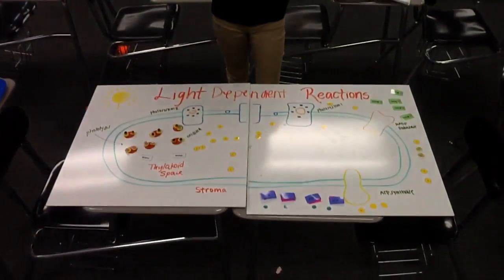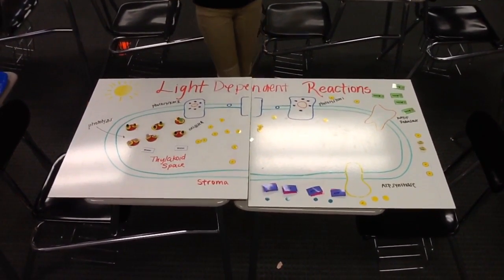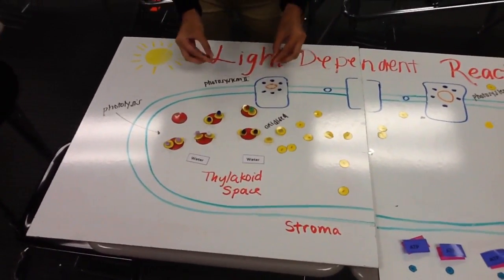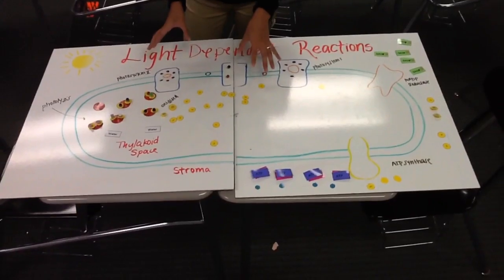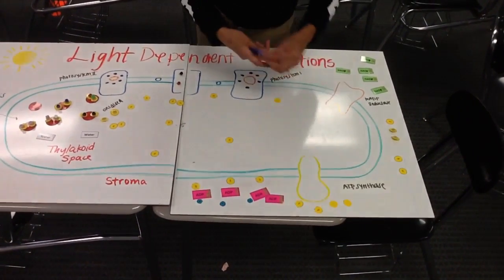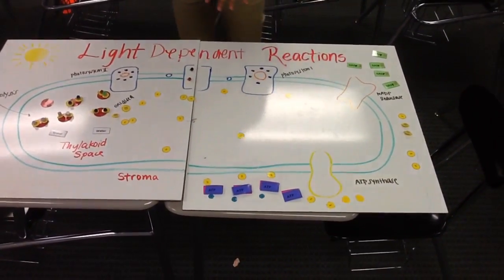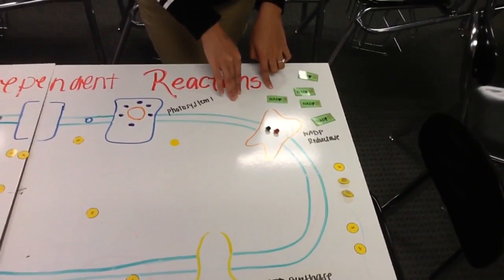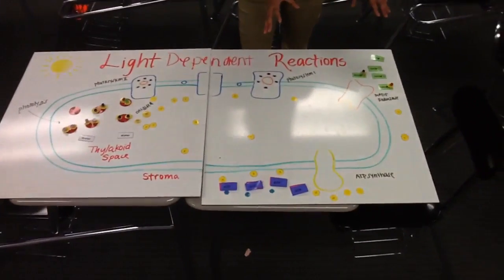Light Dependent Reactions